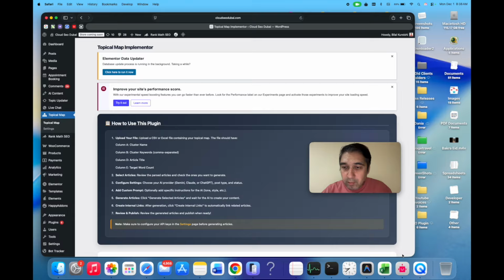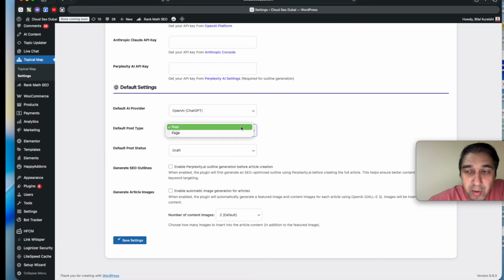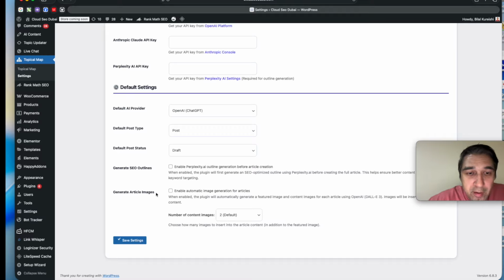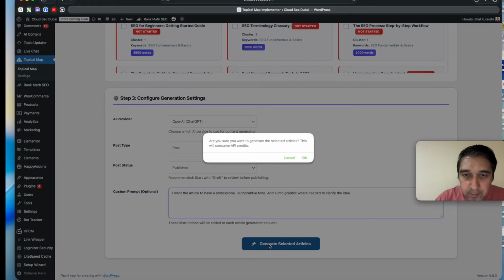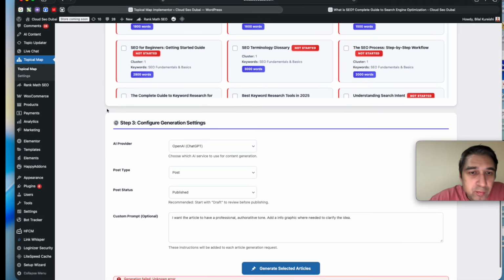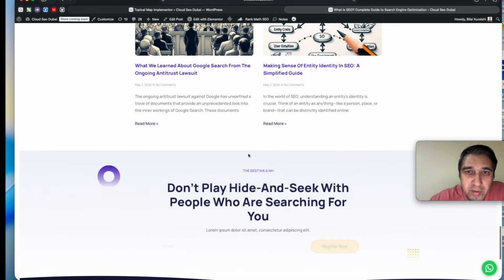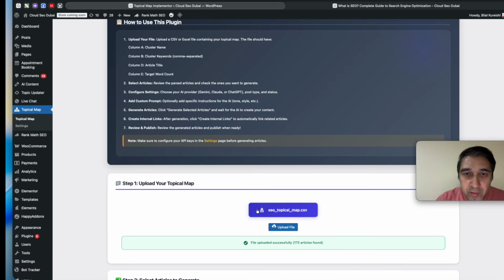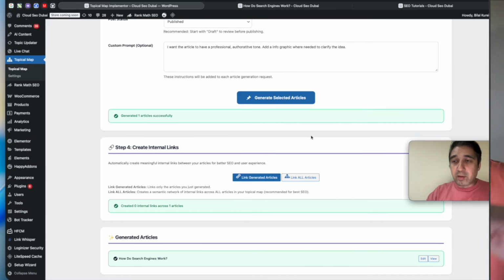I Built a $10K/Month Blog in 48 Hours With This WordPress AI Tool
Everyone is using AI to draft articles, but most times it means a boatload of copying and pasting. The prompts and prompting are an art that few people have mastered and then there is the fact that you're posting loads of AI generated slop. The plugin we've developed and demostrated in this video, makes planning, generating, and internally linking AI content fast and super SEO friendly.

If you're interested in the Topical Map Implementor, then get in touch with me via the Google forms below.